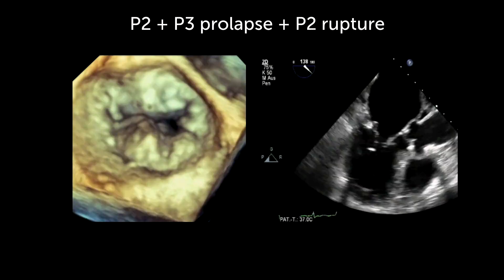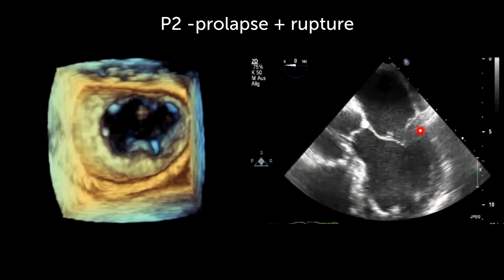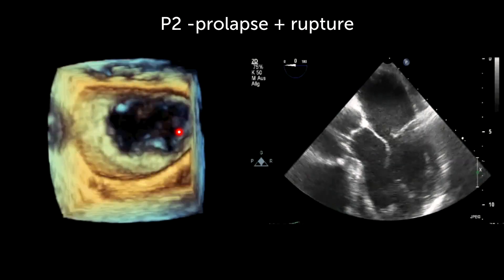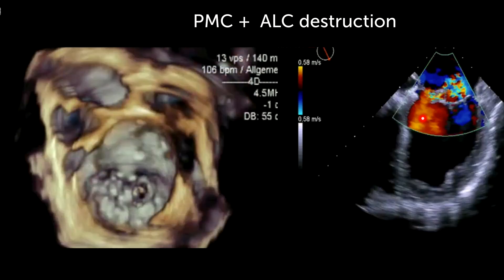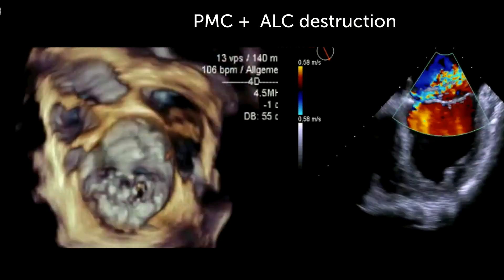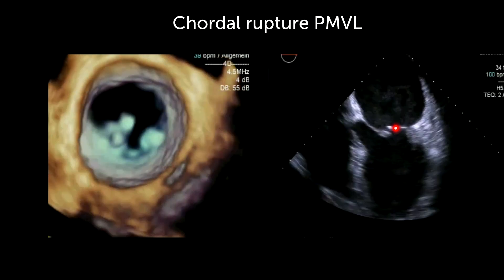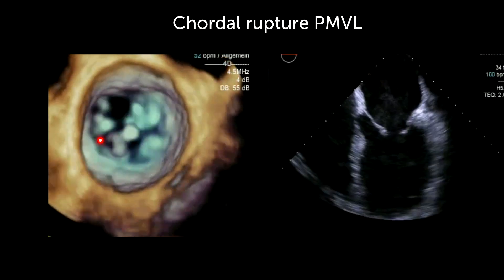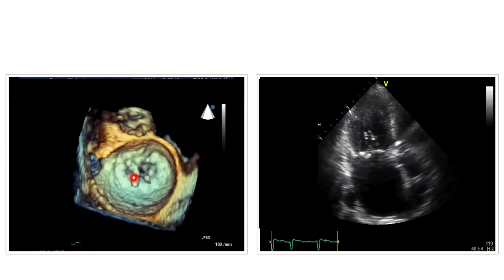What are the benefits in MR assessment of 3D echocardiography?